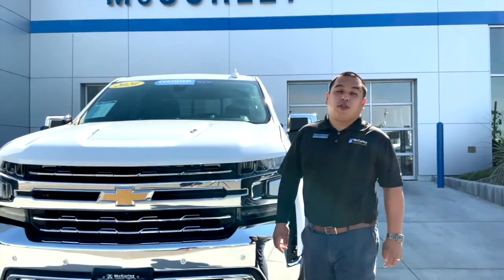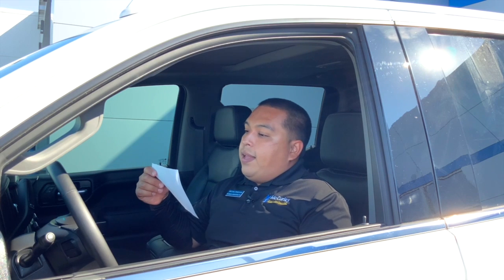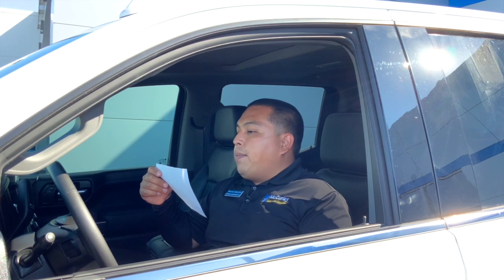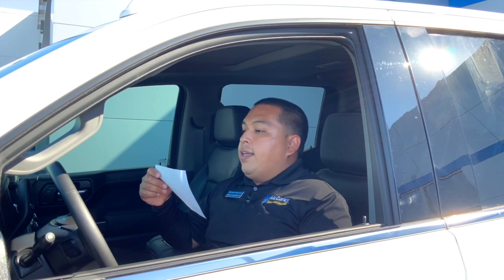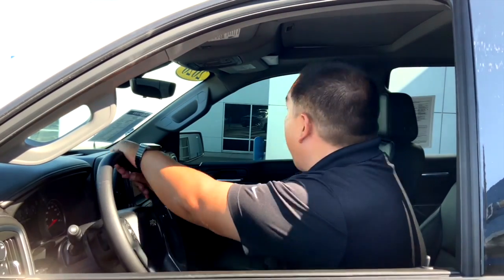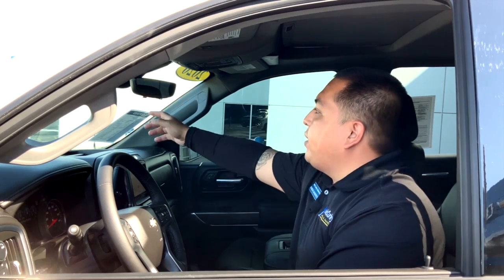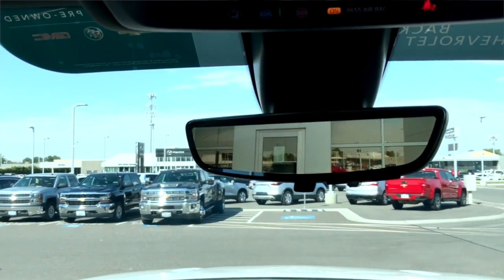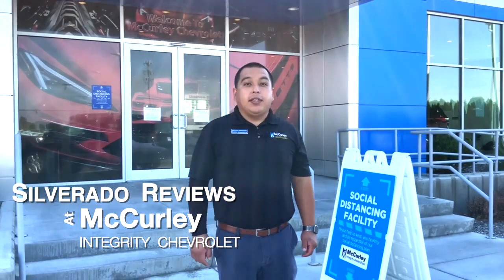Silverado Truck Reviews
The 2020 Silverado has 100 years of truck building know-how. It is the most technologically advanced from Chevy yet. Ruben shares some of his favorite features and tells us what customers are saying about buying trucks at McCurley Integrity Chevrolet. Find your vehicle today!